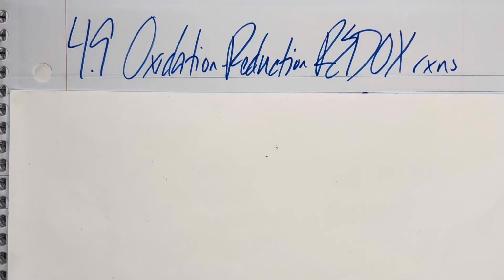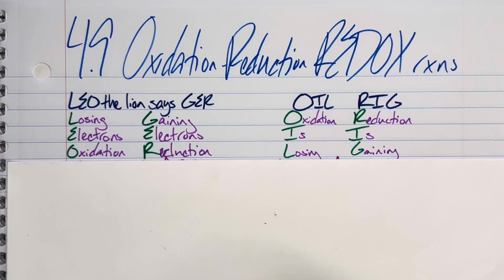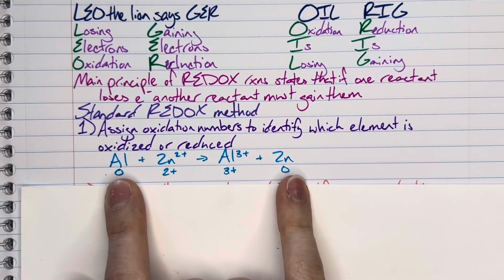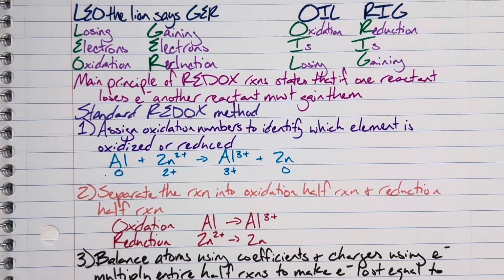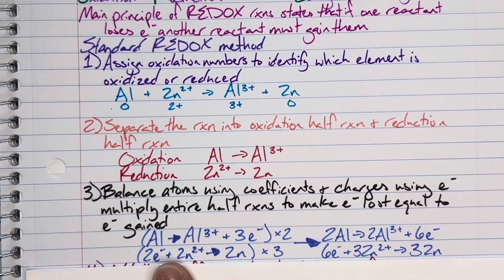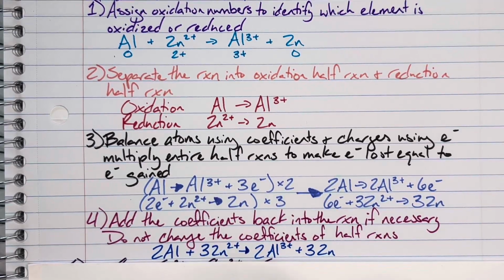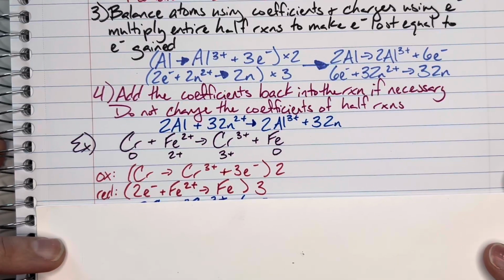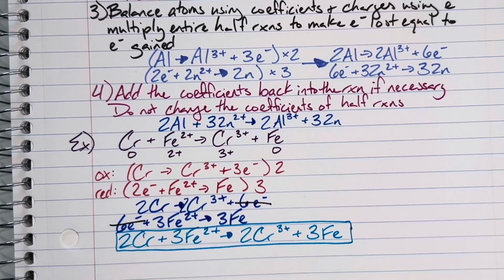AP Chemistry Unit 4.9 Oxidation-Reduction (REDOX) Reactions Lecture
AP chemistry unit 4.9 oxidation reduction redox reactions memory devices for remembering which process is gaining or losing electrons including Leo the lion says GER and oil rig how to balance half reactions and the standard redox balancing method